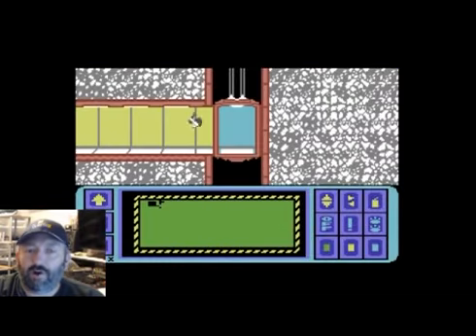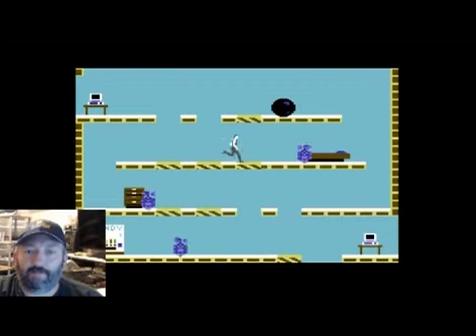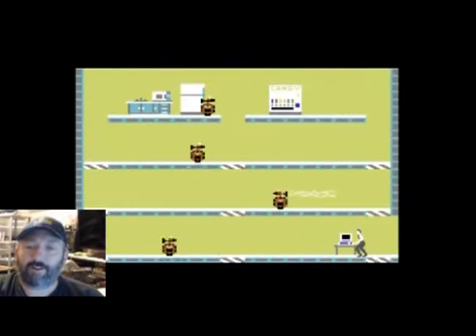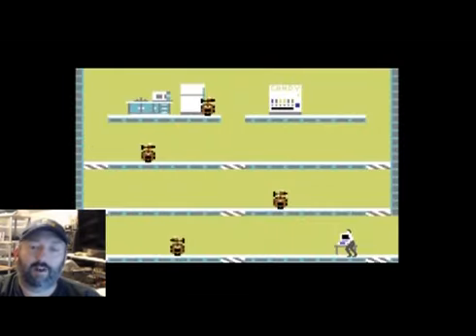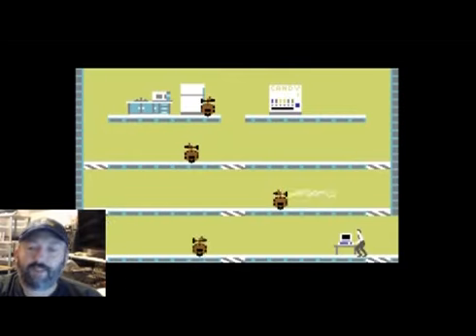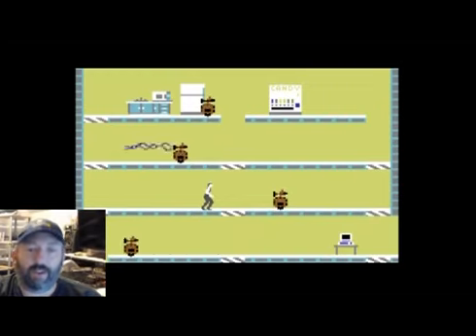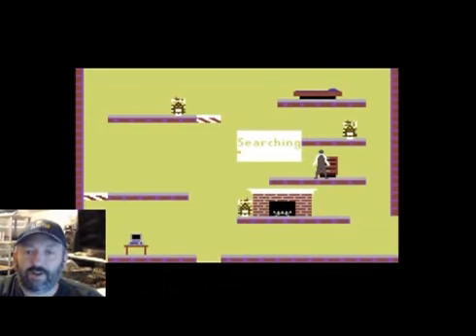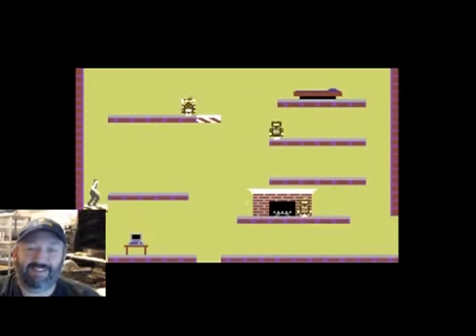Impossible Mission (Commodore 64/C64) | Sprite Castle 1.0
Impossible Mission by Epyx (1984) for the C64/Commodore 64
Original stream recorded for Sprite Castle in 2013

From the original version of Sprite Castle -- prior to the audio version of the show, I originally launched Sprite Castle as a weekly video/YouTube show.